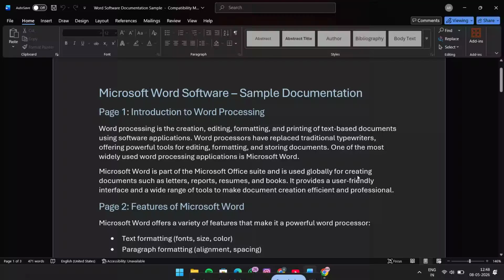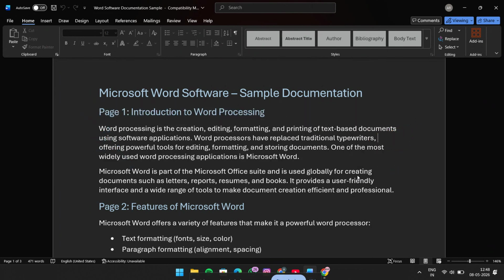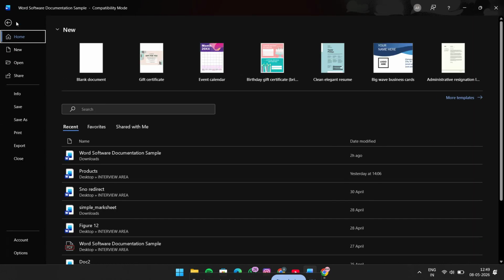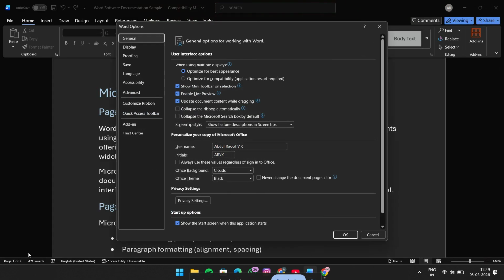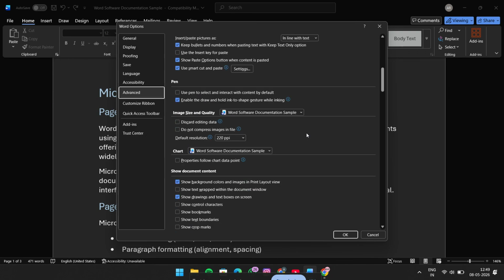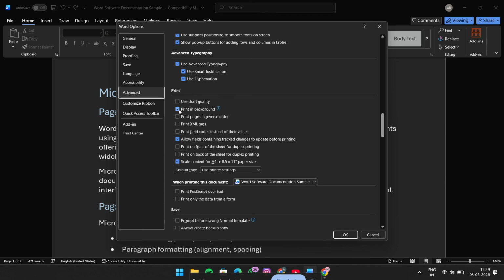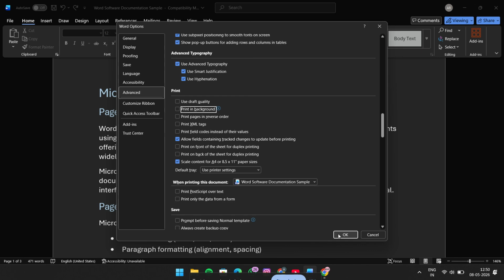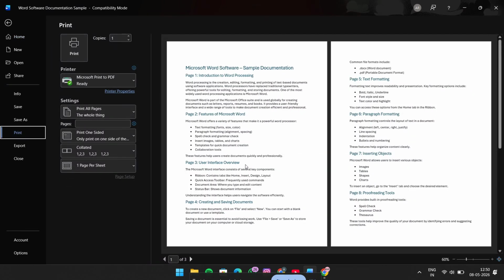How To Disable Print In Background In Word (Easy Guide)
Learn how to disable print in background in Microsoft Word using a simple setting inside Word Options. This quick tutorial shows you exactly where to find the print background option and turn it off.

🕚Timestamps:
0:00 Introduction
0:20 Open Word And Go To File
0:34 Open Word Options
0:48 Click Advanced
1:00 Scroll To The Print Section
1:14 Uncheck Print In Background
1:28 Save Changes And Test It
1:41 Outro

✍️What You'll Learn In This Video:
• How To Disable Print In Background In Microsoft Word
• How To Find The Advanced Settings In Word
• How To Turn Off The Print In Background Checkbox
• How To Save Word Printing Changes Correctly
• How To Improve Printing Workflow In Word

💡Pro Tips:
• If Word feels slow while printing, this setting is worth checking first.
• You can re-enable Print In Background anytime by following the same steps.
• Always click OK to make sure your changes are saved.
• If the option is hard to find, slowly scroll through the Advanced menu until you reach the Print section.